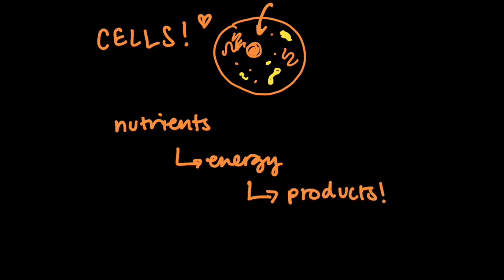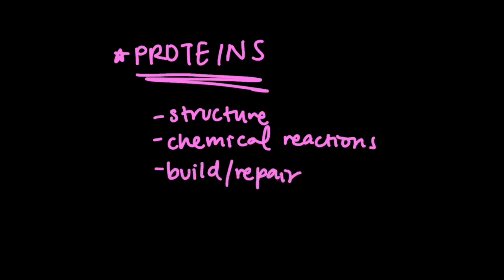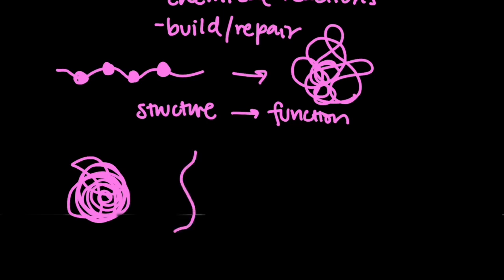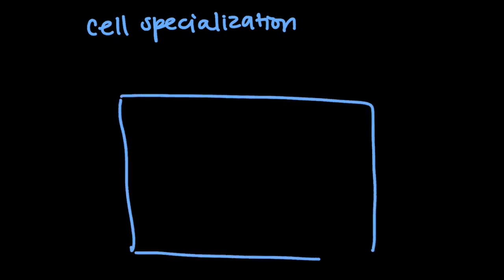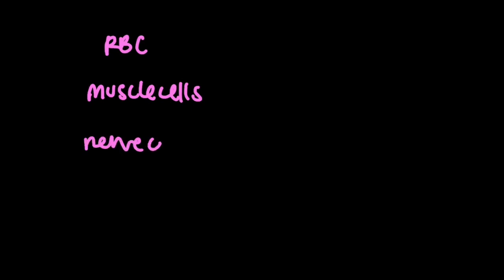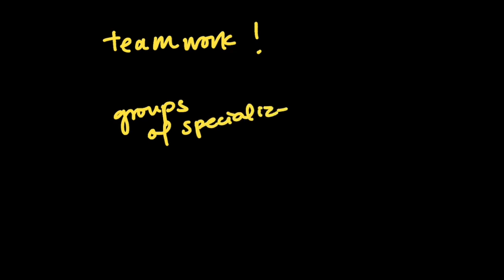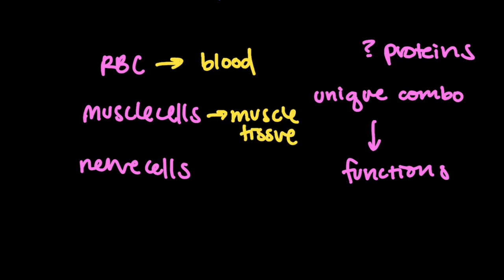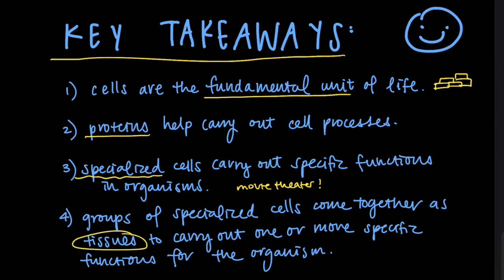Cell specialization _ Genes, cells, and organisms _ High school biology _ Khan Academy